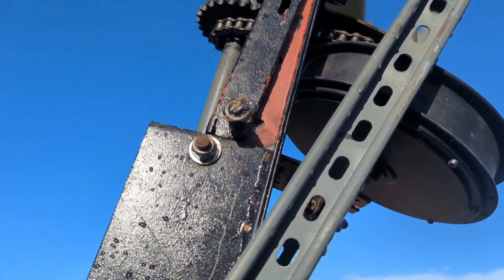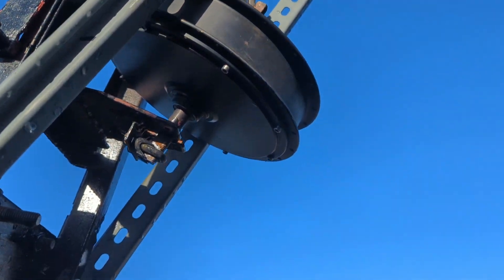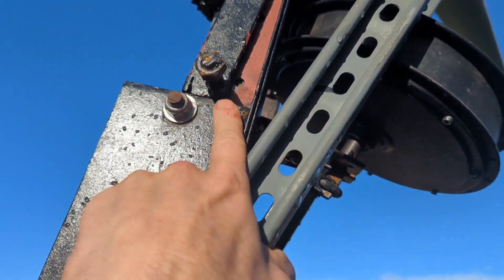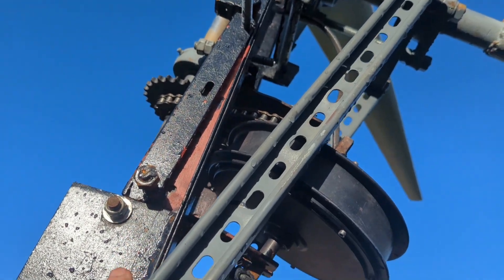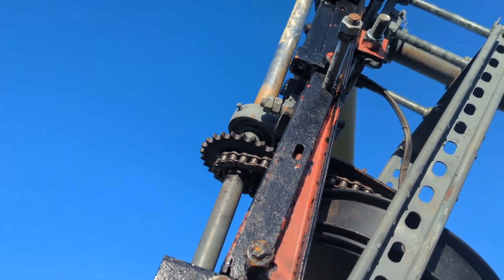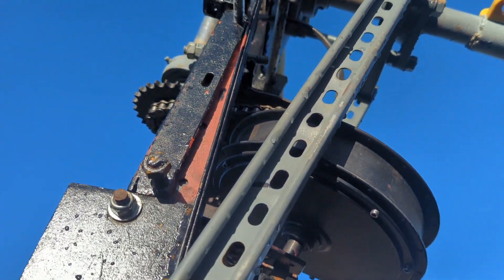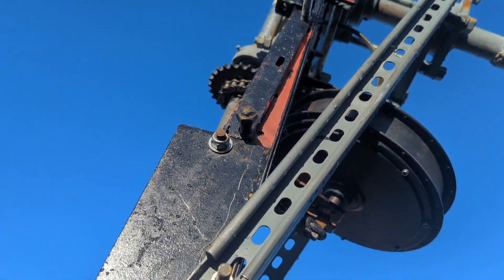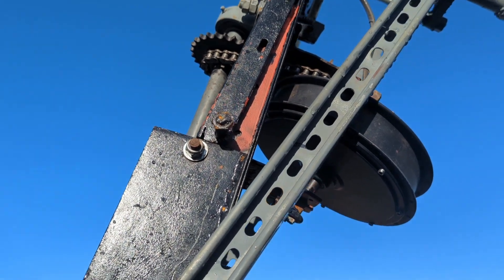NEW WIND TURBINE Had the same problem occur under braking at 30 amps + Livestream Halted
Hello, It was going really well earlier and then the motor cage came loose under heavy stress.

PLEASE NOTE THIS ISN'T CAUSED BY THE CHAIN BEING TOO LOOSE !!!

I have a simple fix but not the right drill bit you will see in the next video